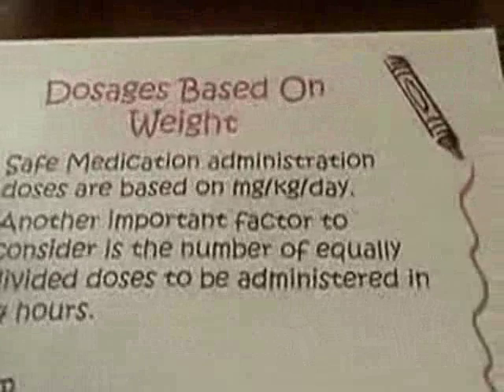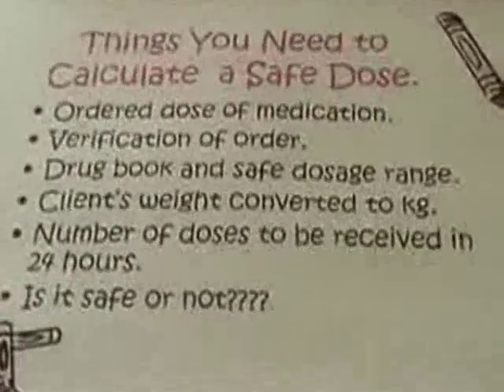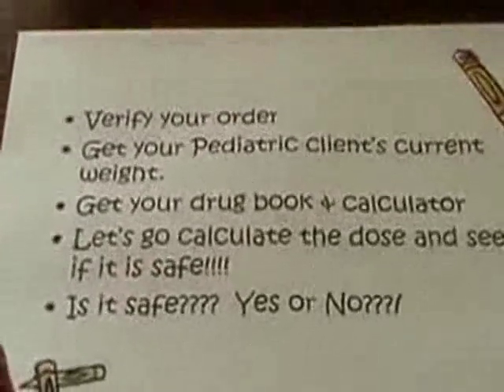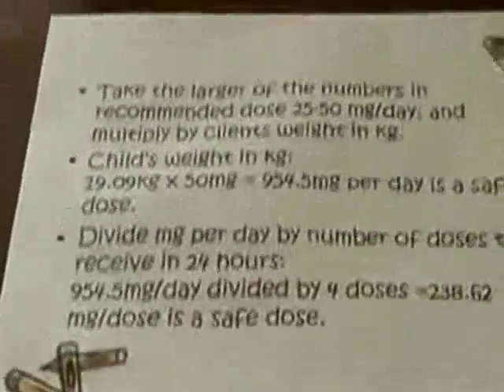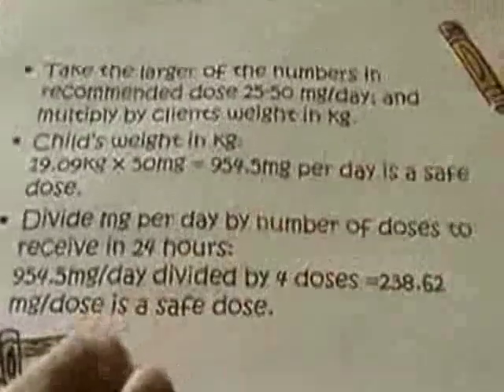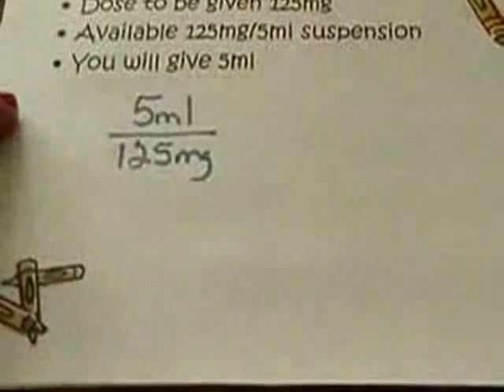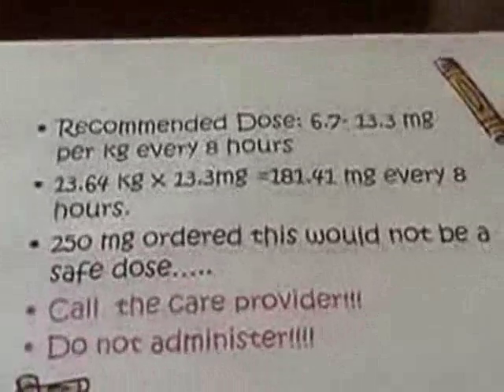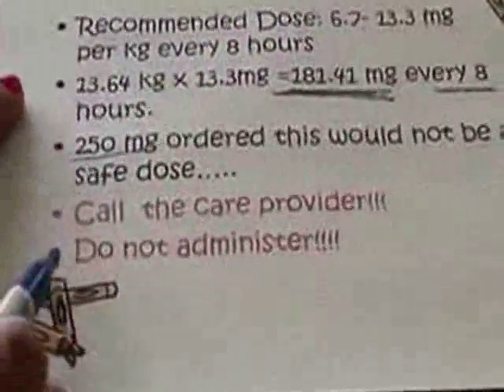B McLennan CC Pediatric Safe Dose and Weight Based Calculation using Dimensional Analysis Part 1 xvid mpeg2video